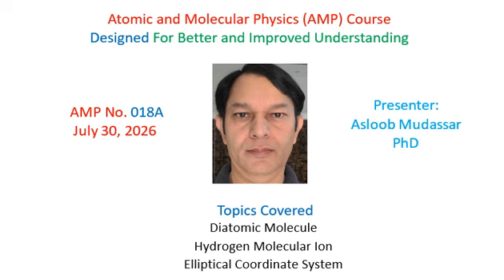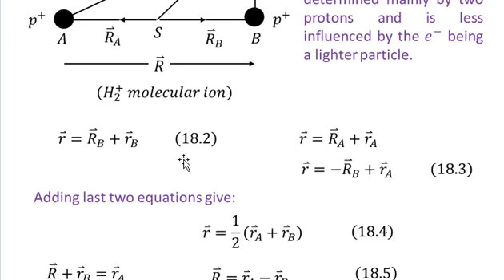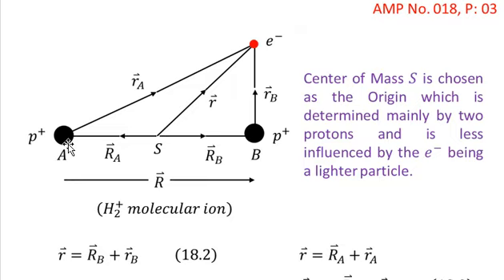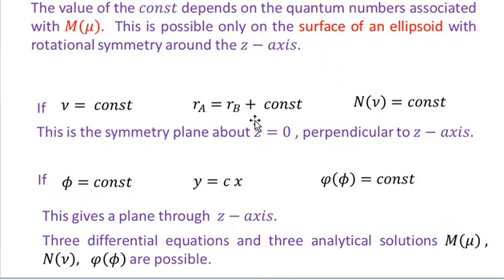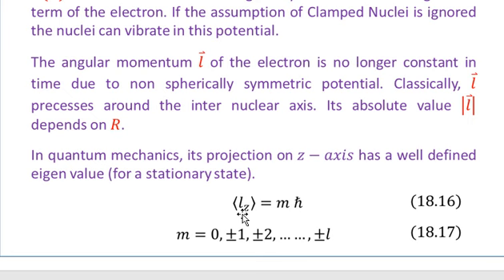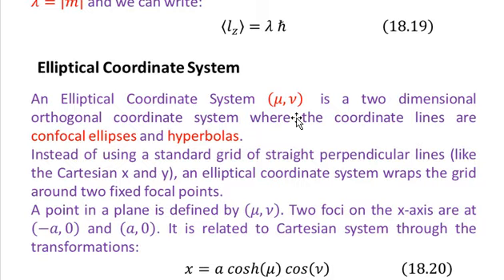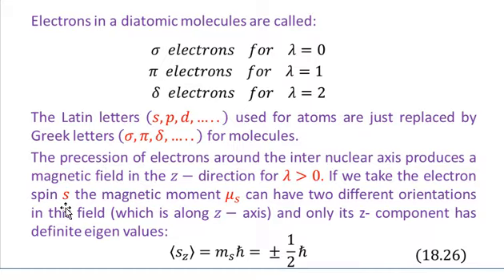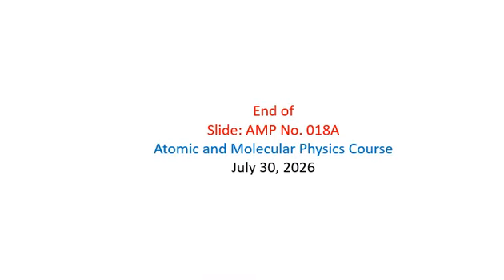AMP018A Diatomic Molecule, H2 Singly ionized Molecule, Elliptical Coordinate System, AMP Course